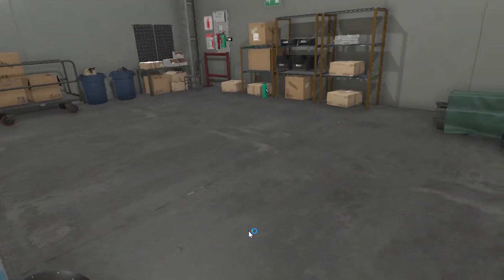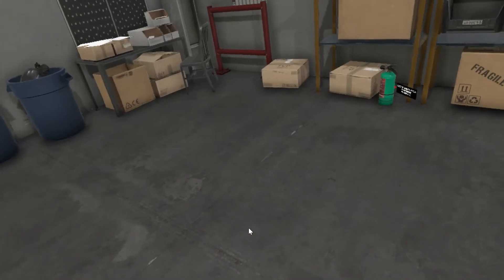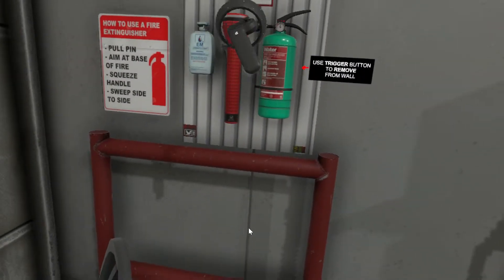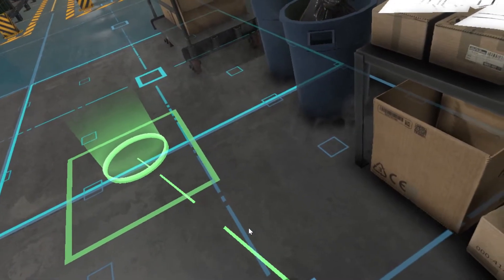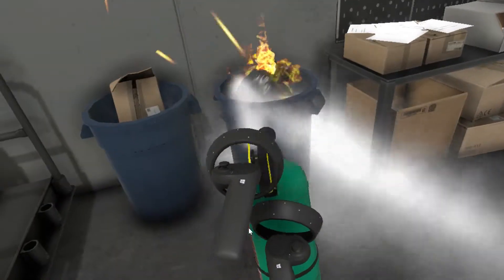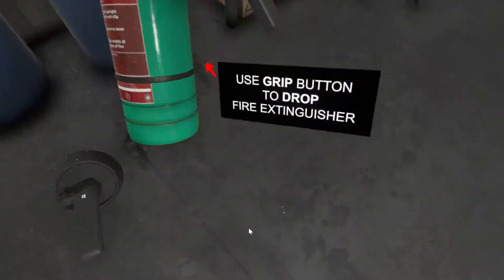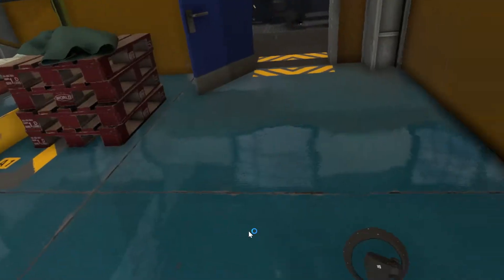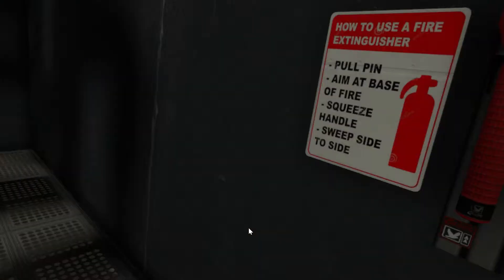VR Fire Safety Training Demo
Virtual Reality Fire Safety Training build with Unity for HTC Vive, Oculus and Windows Mixed Reality.